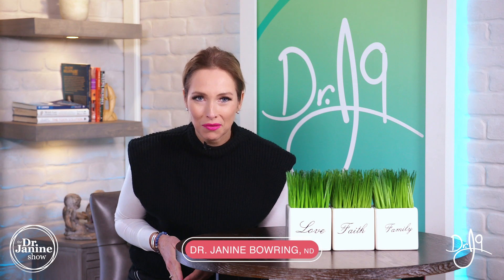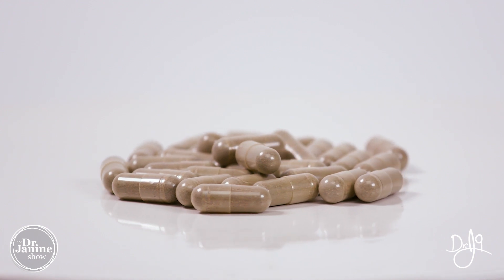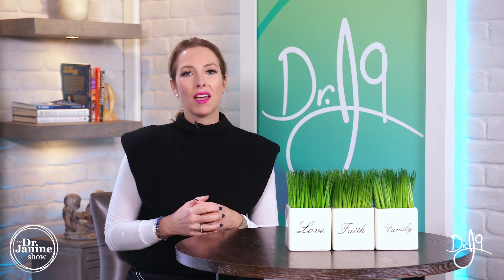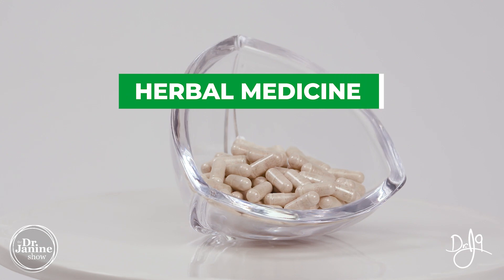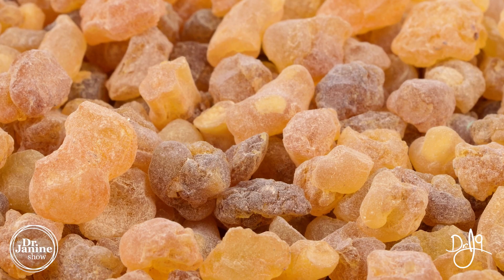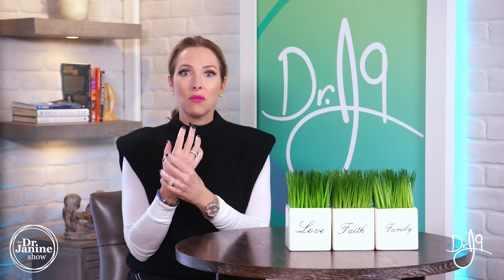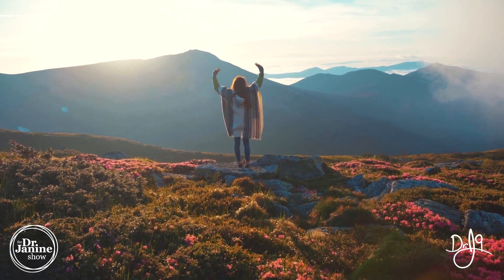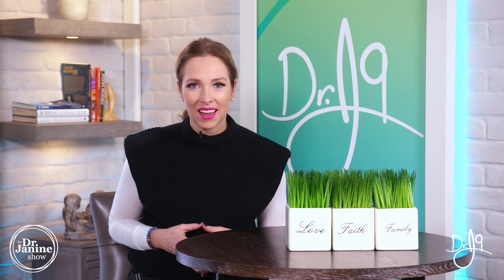Arthritis | 9 Natural Tips for Arthritis | Dr. J9 Live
In this video, Dr. Janine shares 9 natural tips for arthritis.  She talks about Mother Nature’s prescription, doing things like grounding and reducing non-native blue light exposure.  She explains how doing a full-body detox can help with arthritis.  She looks at how limiting exposure to EMFs can help reduce arthritis.  Dr. Janine talks about using castor oil packs on inflamed areas.  She explains how taking a digestive enzyme supplement between meals can help with inflammation.  She looks at fixing leptin resistance.  She shares herbal medicines that can help with arthritis.  She explains how eating an anti-inflammatory diet can help with arthritis.  Lastly, Dr. Janine shares the mind-body connection for arthritis.

Video Chapters
00:00 – Intro
00:10 – Tip #1 Mother Nature’s Prescription
00:24 – Tip #2 Full Body Detox
00:43 – Tip #3 Limit EMF Exposure
00:58 – Tip #4 Castor Oil Pack
01:14 – Tip #5 Digestive Enzymes
01:31 – Tip #6 Fix Leptin Resistance
01:47 – Tip #7 Take Herbal Medicines
02:08 – Tip #8 Anti-Inflammatory Diet
02:49 – Tip #9 Mind-Body Connection